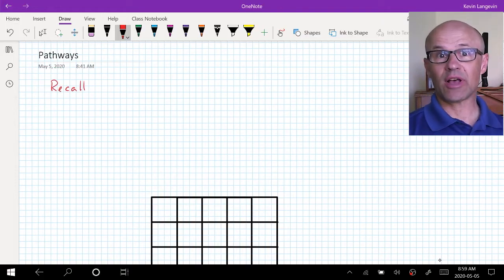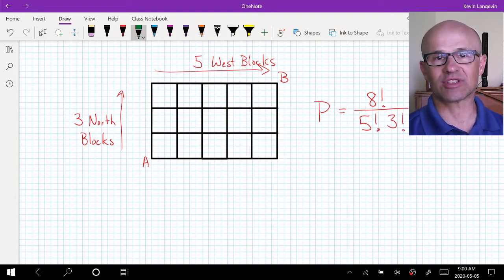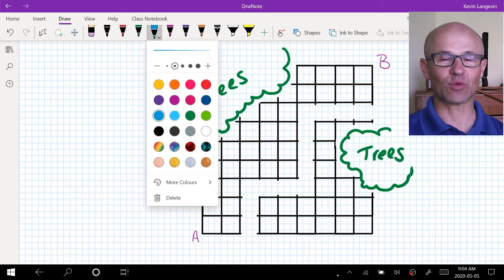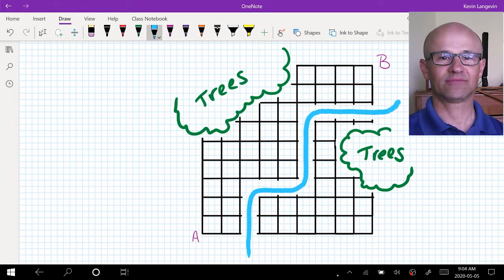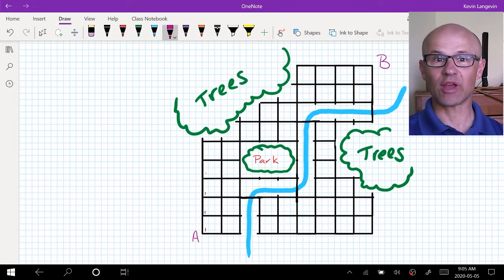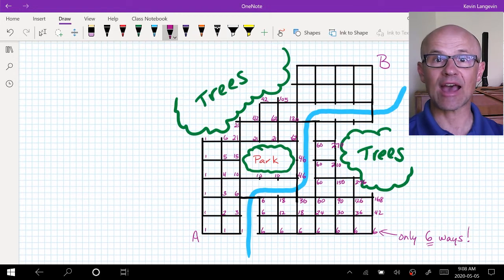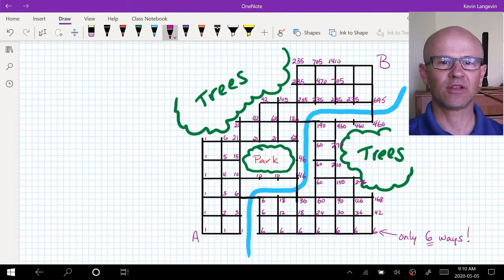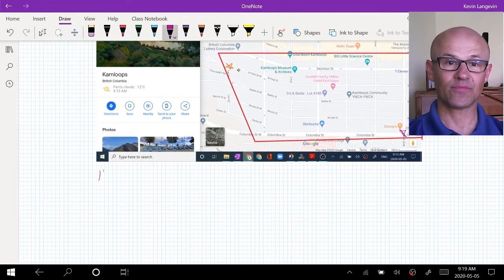Pathways Math 12